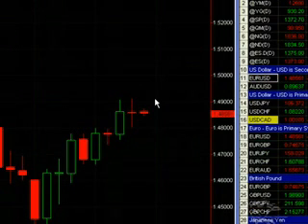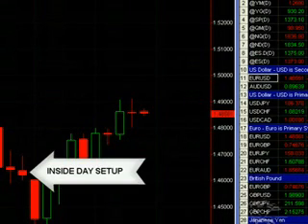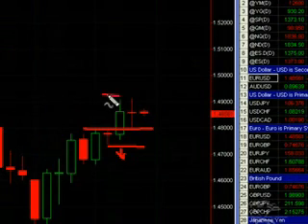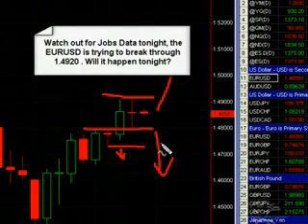Inside Bar Setup on Daily Chart - EURUSD - Forex Strategy8.wmv